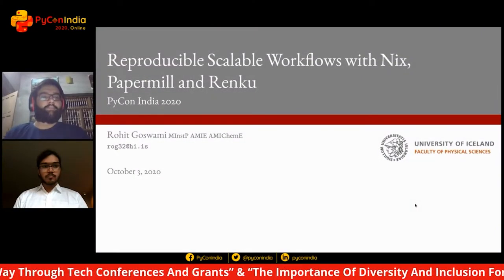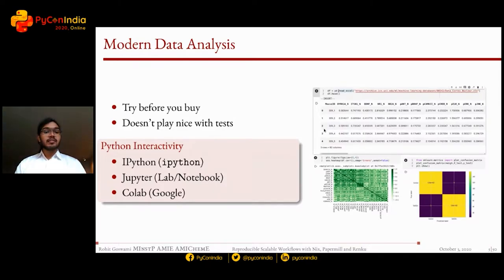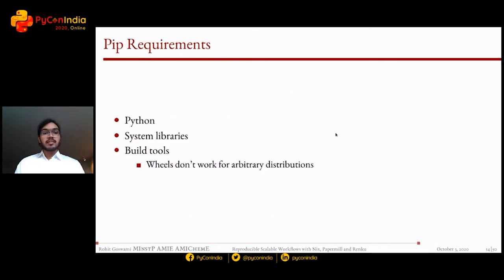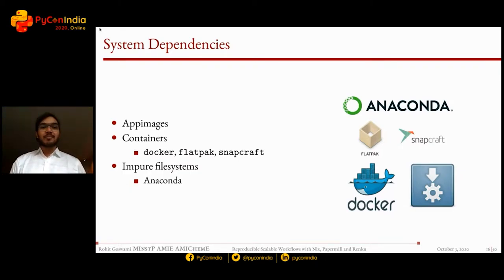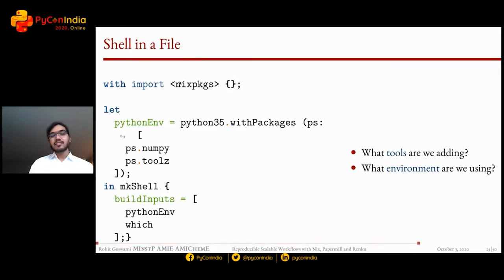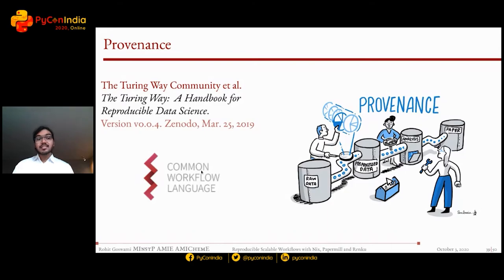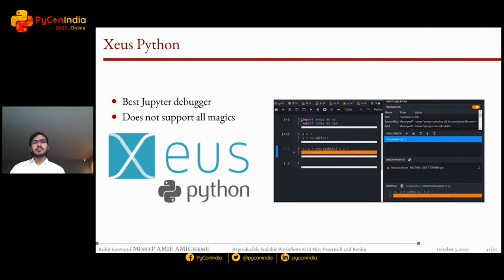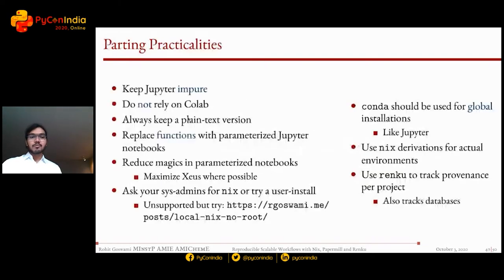Talk: Reproducible Scalable Workflows with Nix Papermill and Renku - Rohit Goswami